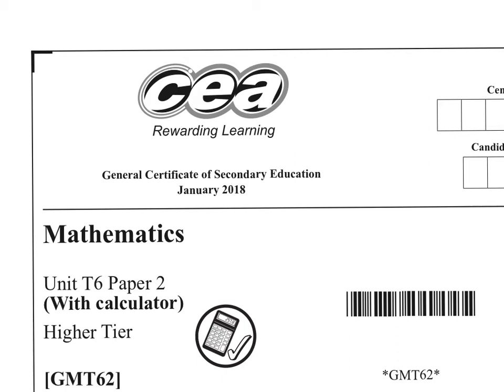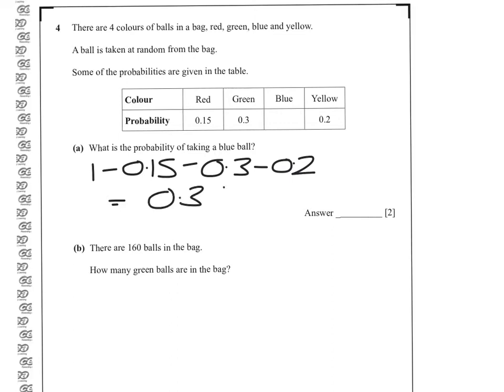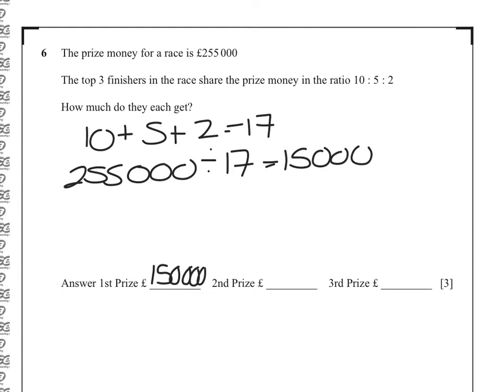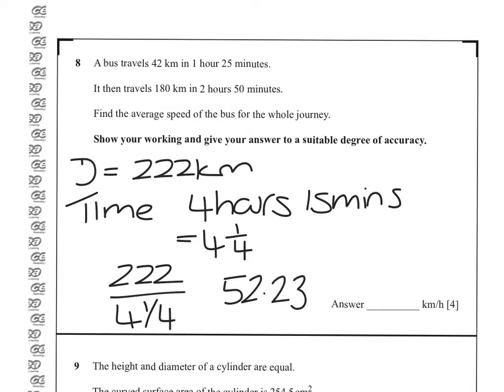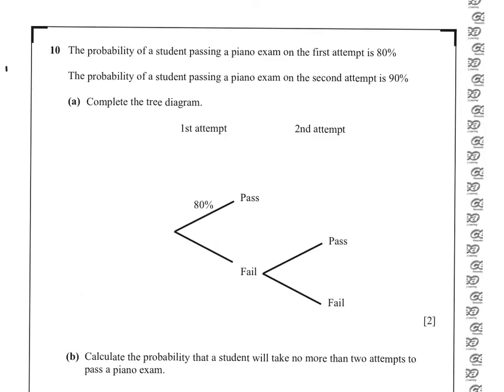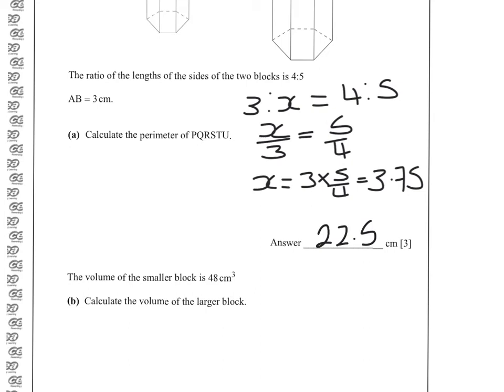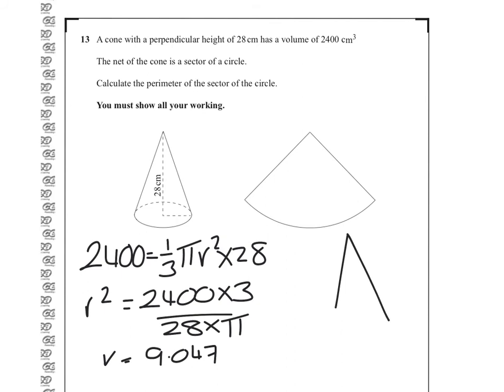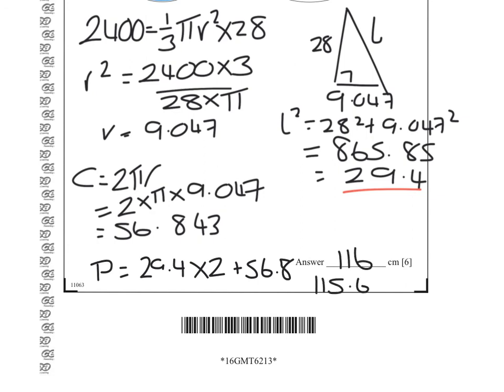T6 Jan 2018 Calculator